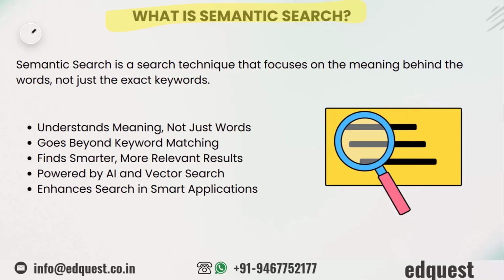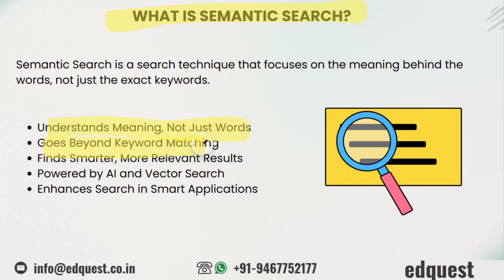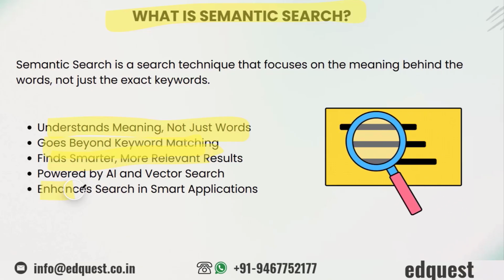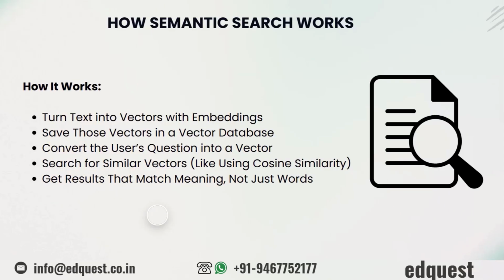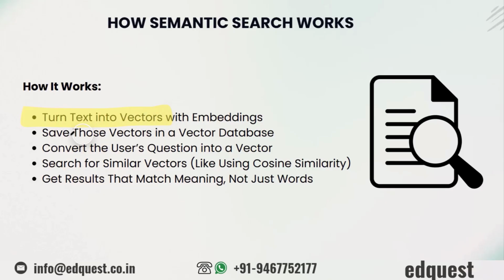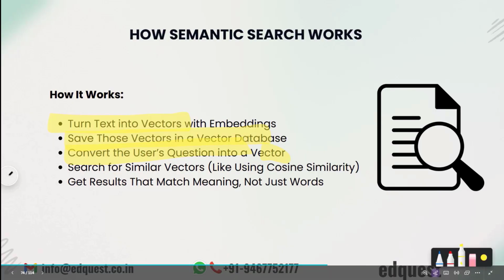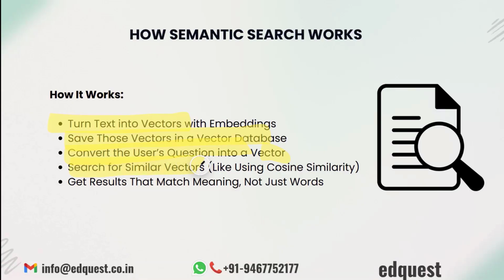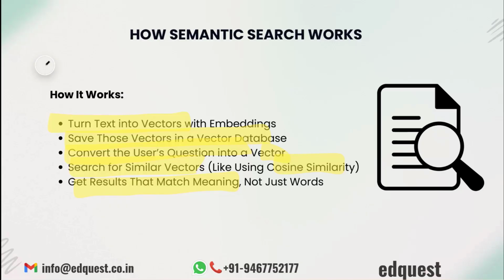What is Semantic Search? | Semantic Search in AI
🧠 What is Semantic Search & Why Is It Important in AI?
Semantic Search enhances how machines understand and retrieve information—not just by matching keywords, but by grasping the meaning behind your query. In the world of AI, this allows systems to deliver more accurate, context-aware results. Whether you're building search applications or working with large language models, learning Semantic Search is key to making smarter, more human-like AI systems.

🛠 Technologies & Tools You'll Master:
 • Python & FastAPI
 • OpenAI API & Ollama (LLaMA, Mistral, etc.)
 • LangChain & LlamaIndex